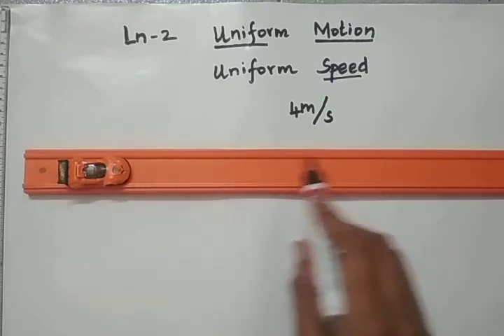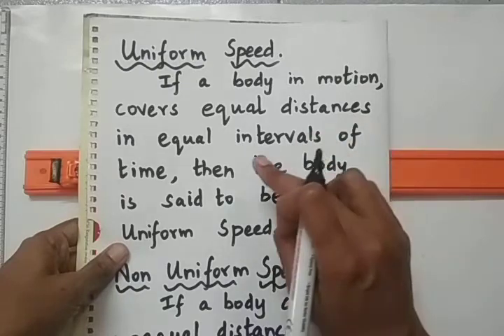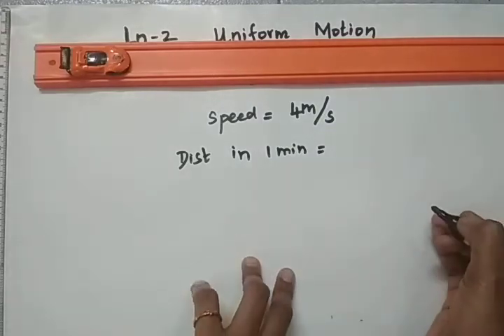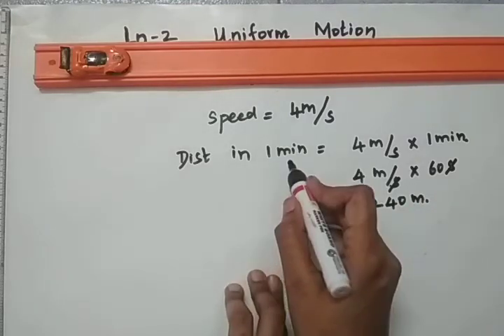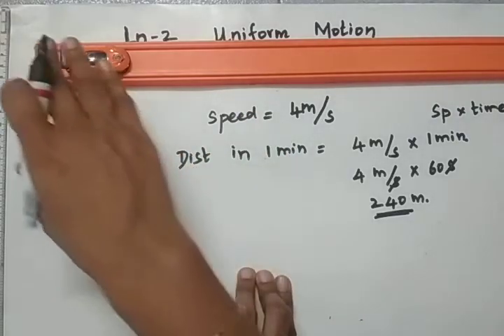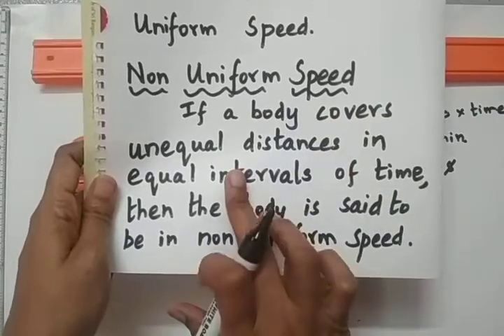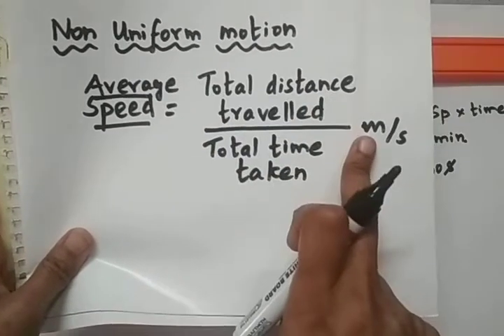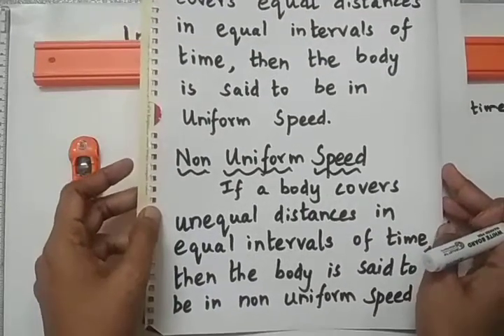Speed and average speed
To understand the average speed